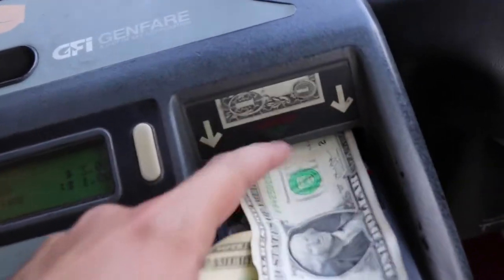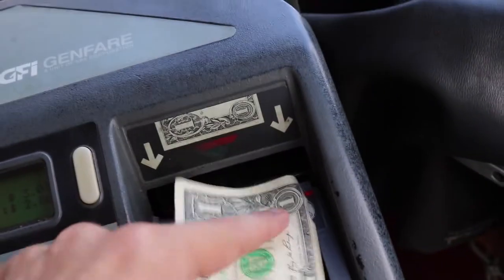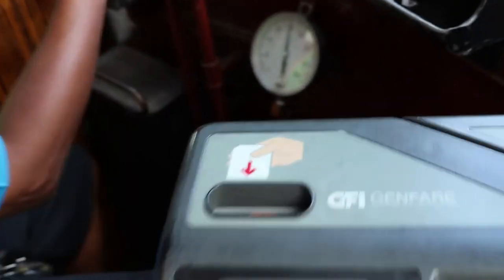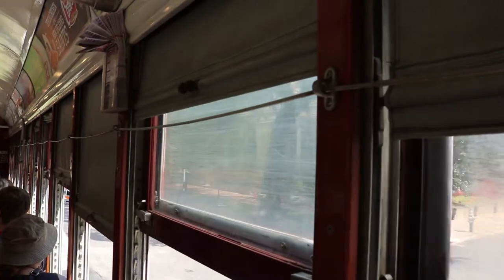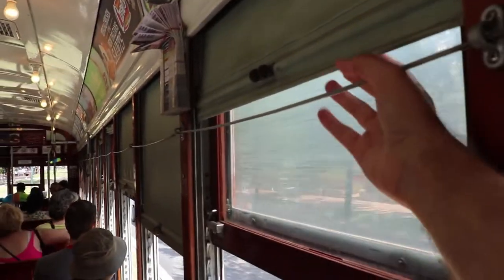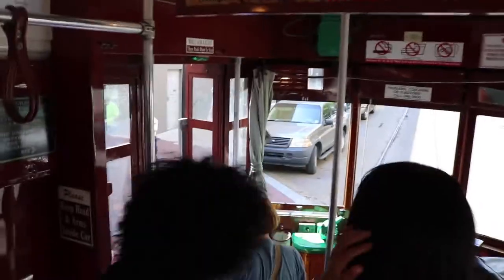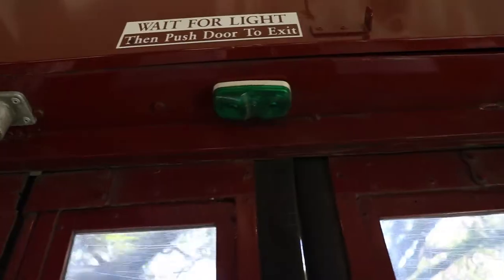Riding the Streetcar in New Orleans (Tips from a Tour Guide)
Riding the streetcar in New Orleans is a lovely adventure.

Camera gear:
Canon t6i Video Creator kit

Tour Guide Gear:
70oz Camelbak
UPF 40 Columbia shirt